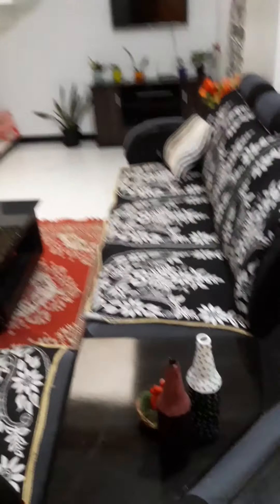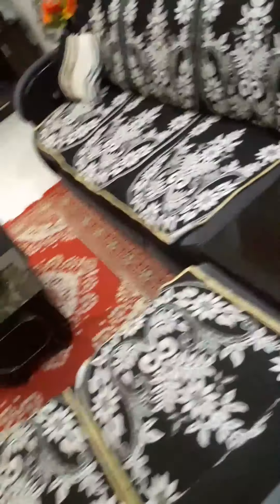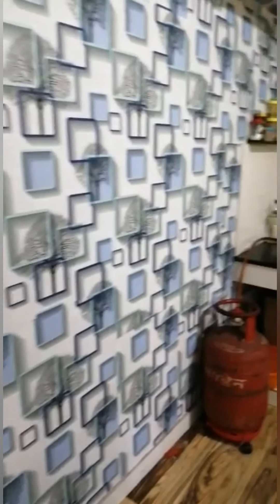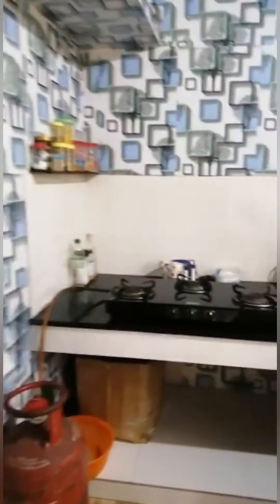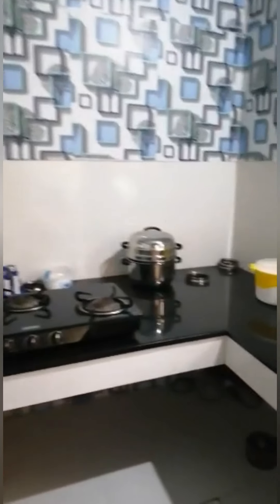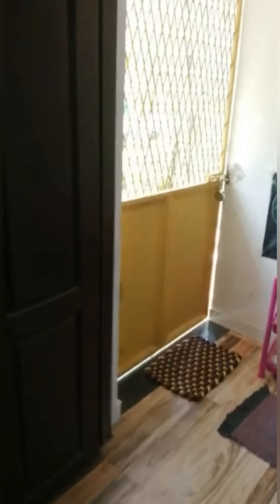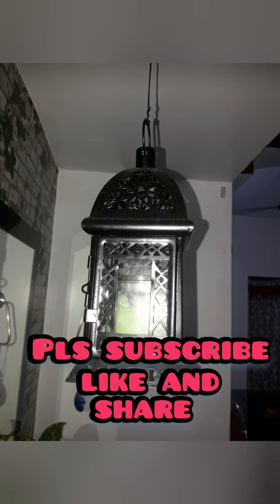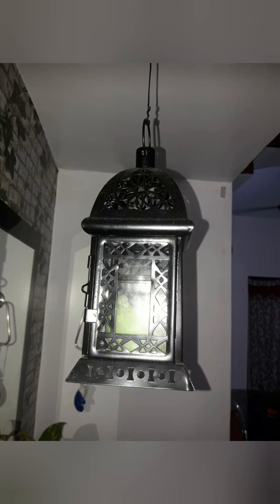Home tour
എന്റെ sisnte ഹോം ടൂർ ആണ്.7 വർഷം മുൻപ് പണിഞ്ഞ വീടാണ് കേട്ടോ.